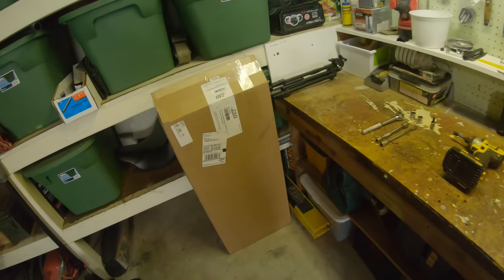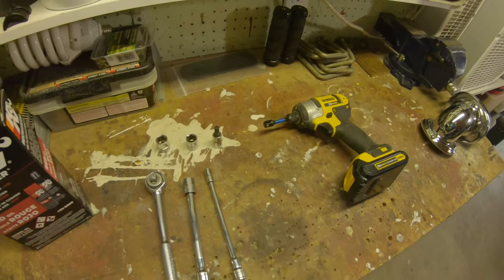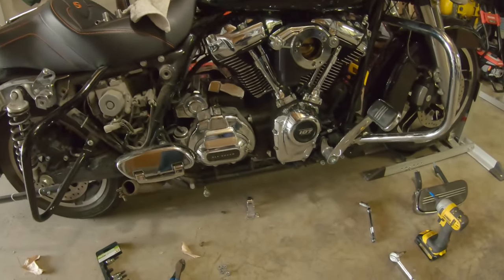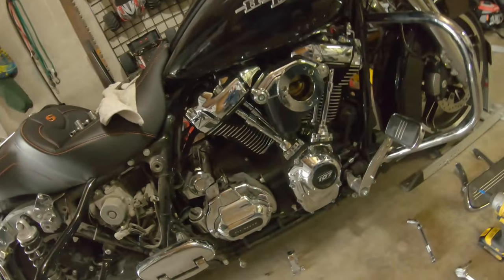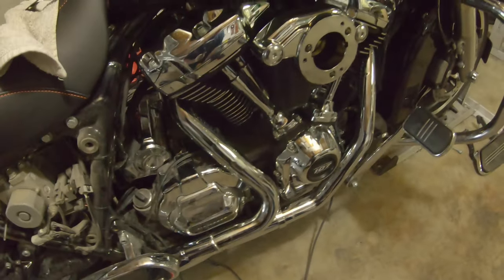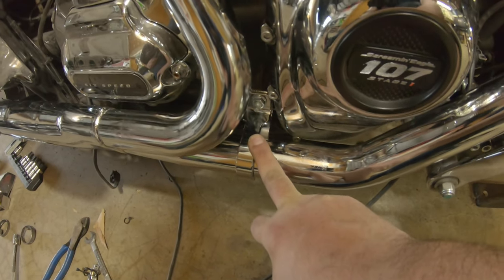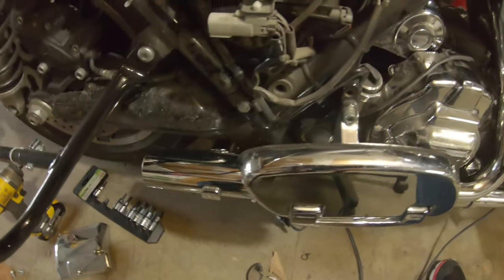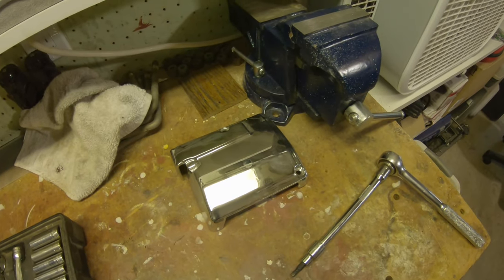TAB Performance Head Pipe Install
Out with the old and in with the new!